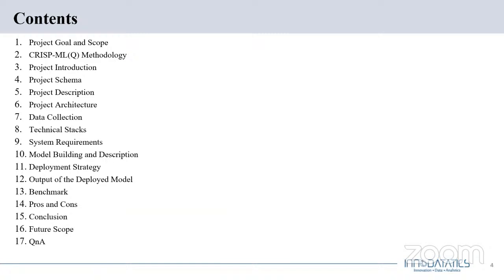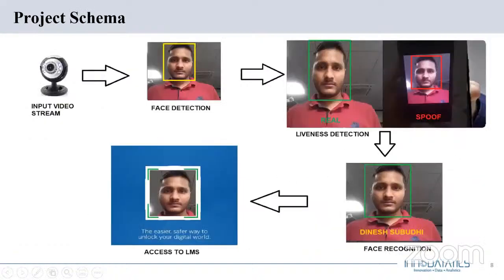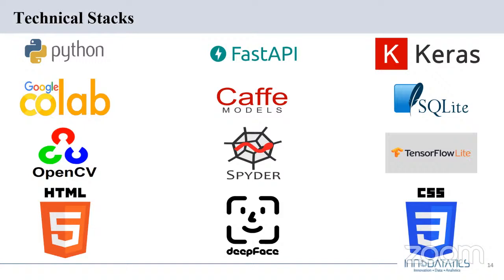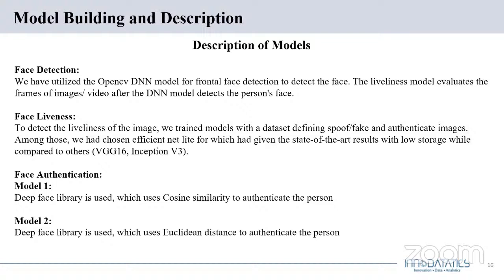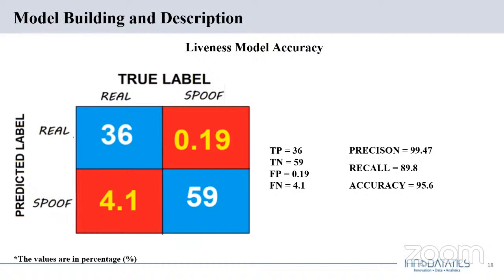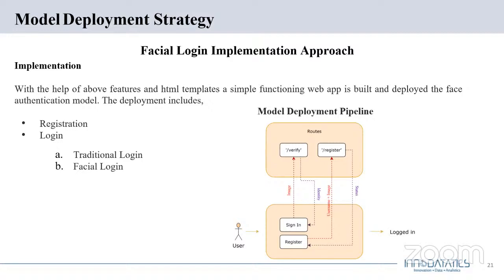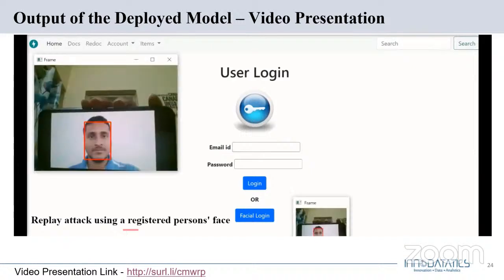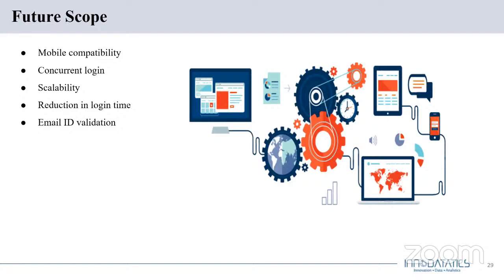Facial Login System with liveness Detection | Project Presentation | 360DigiTMG